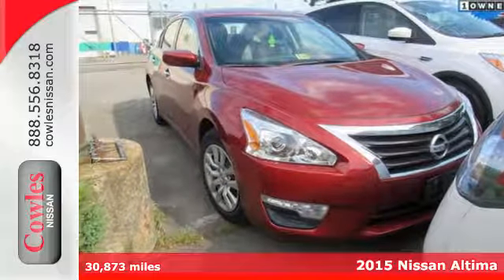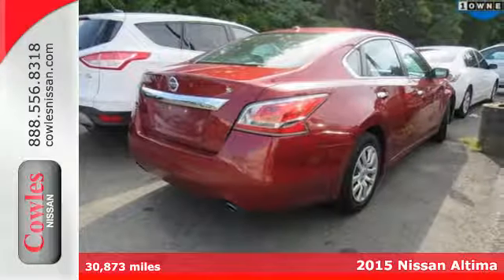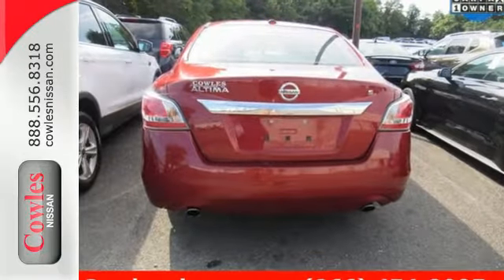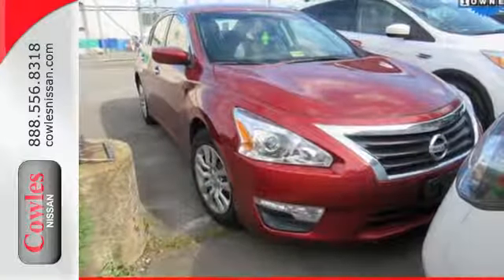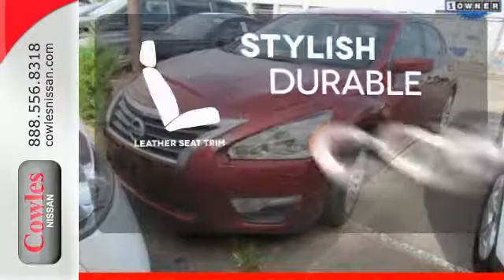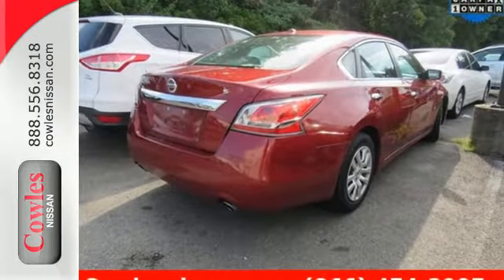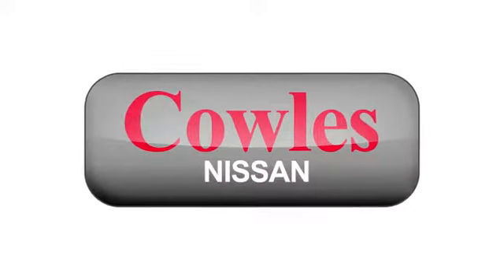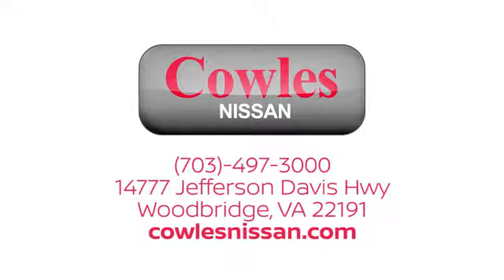Used 2015 Nissan Altima Washington DC VA Woodbridge, VA 171045B - SOLD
Year: 2015
Make: Nissan
Model: Altima
Trim: 2.5 S
Engine: 2.5L I4 DOHC 16V
Transmission: CVT with Xtronic
Color: Red
Interior: Charcoal
Mileage: 30873
Stock #: 171045B
VIN: 1N4AL3AP0FN863794
LEATHER and BOUGHT HERE, SERVICE HERE.

Address:
14777 Jefferson David Hwy